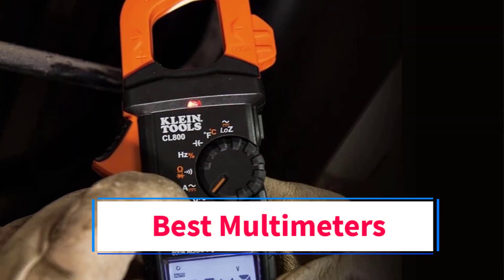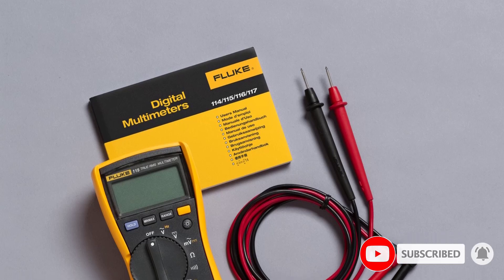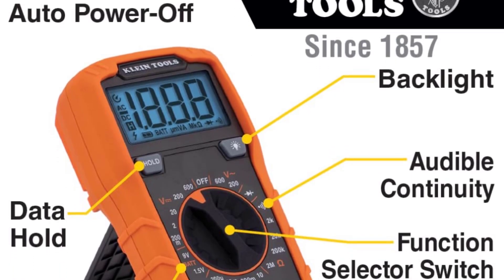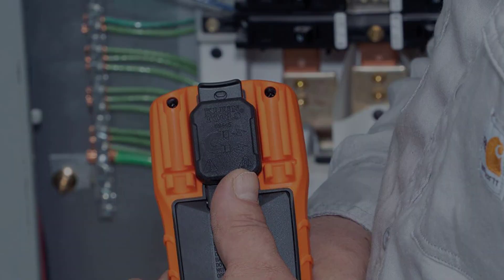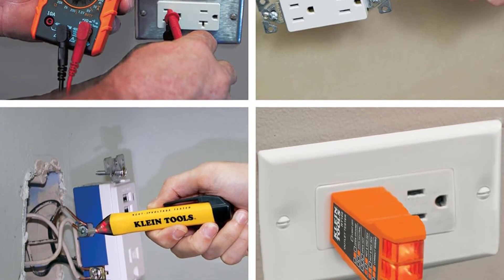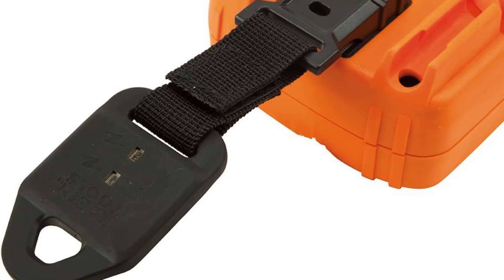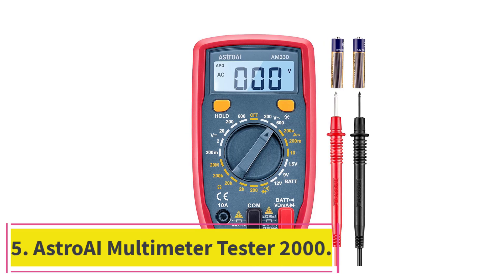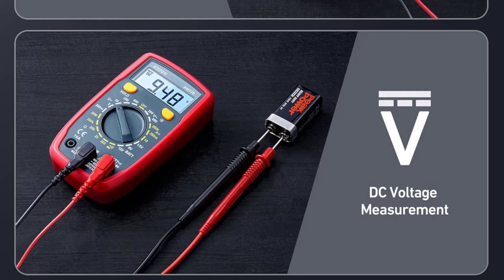✅5 Amazing Best Multimeters Myths Explored - The Ultimate Guide to Best Multimeters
5 Amazing Best Multimeters Myths Explored - The Ultimate Guide to Best Multimeters
1. Fluke 115 Digital Multimeter.

2. Klein Tools MM325 Multimeter.

3. Klein Tools 69149P Electrical Test Kit with Digital Multimeter.

4. Klein Tools CL800 Digital Clamp Meter.

5. AstroAI Multimeter Tester 2000.

In this video, we listed the Best Multimeters that are available on the market for their true quality, actually, I tried to make the list based on their popularity quality-price durability user opinions and more.